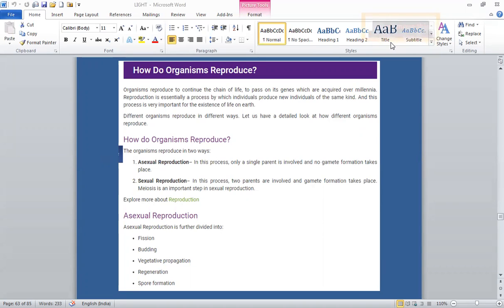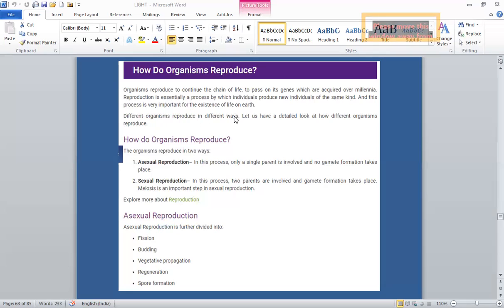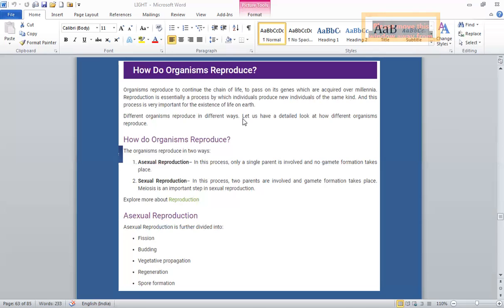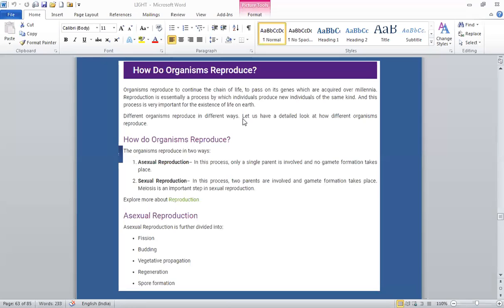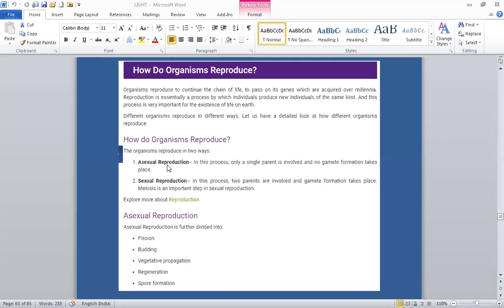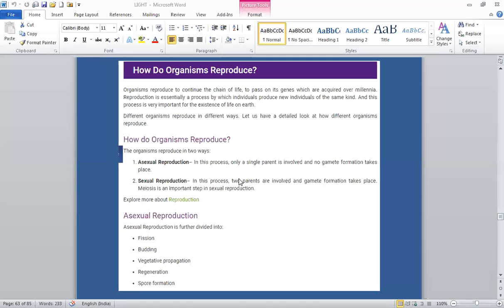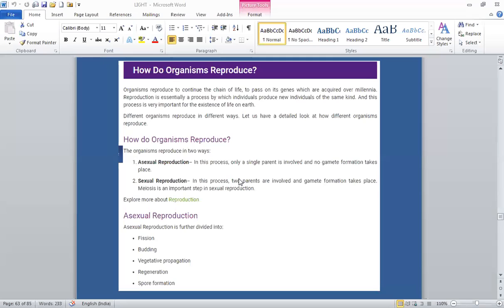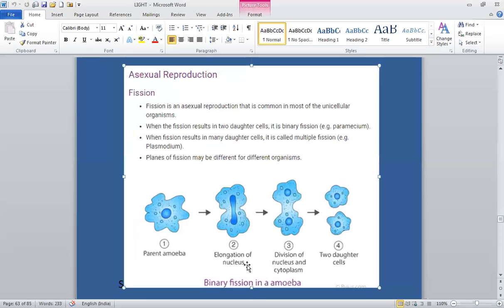Class X Science Lesson- Why Do We Reproduce Part- 1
CBSE   Class X Science Lesson- Why Do We Reproduce  Part- 1